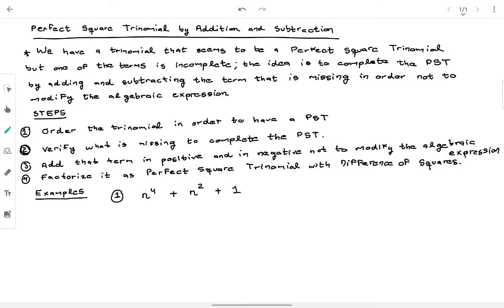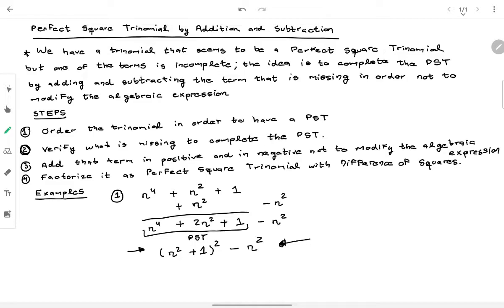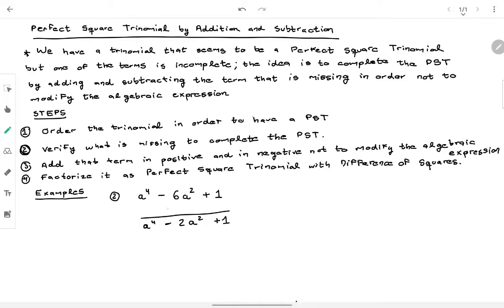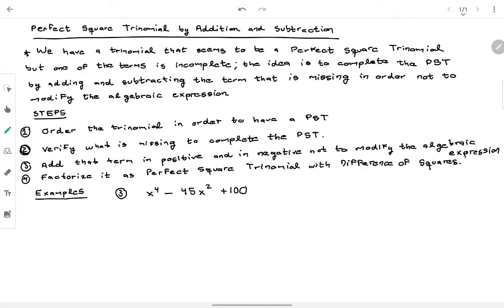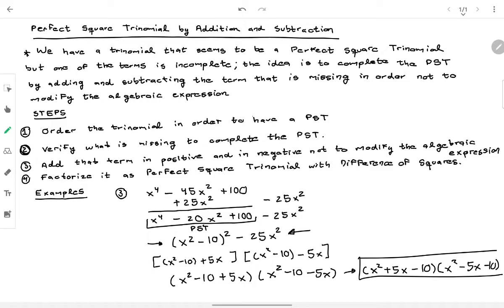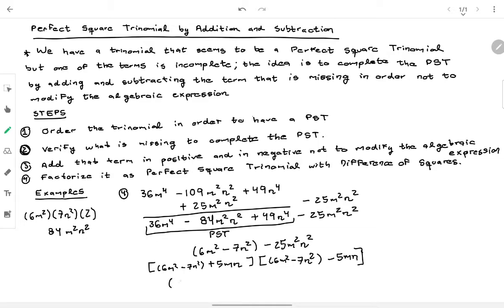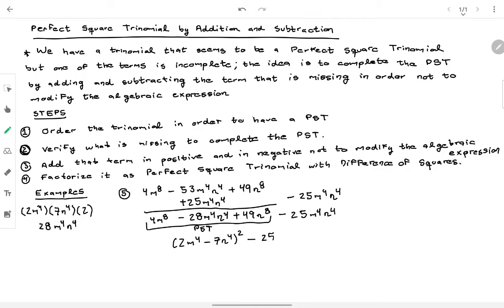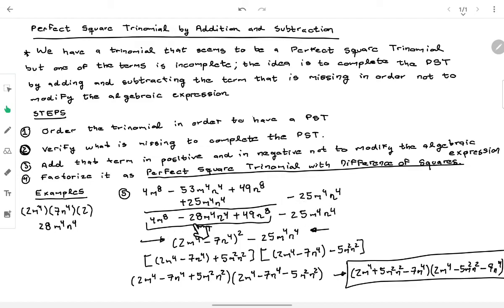Math 1. Factoring Perfect Square Trinomial by Addition and Subtraction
Errata Exercise 4: When factoring the PST I forgot the power in the parenthesis. It does not change anything in the procedure.